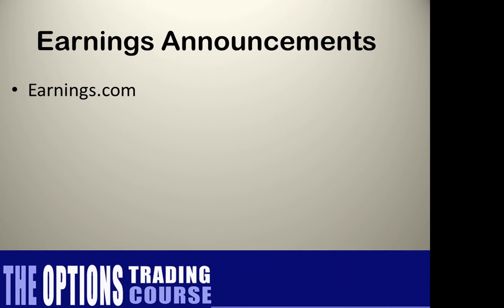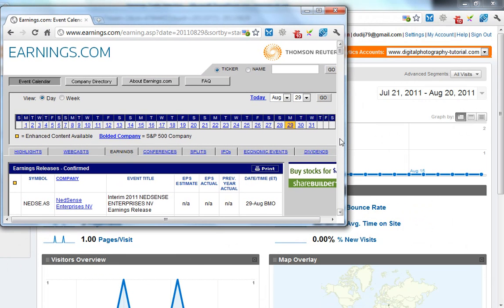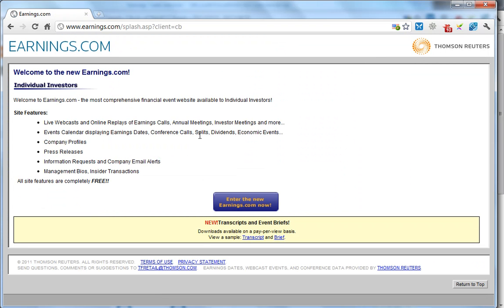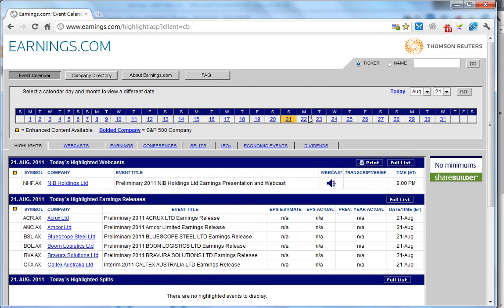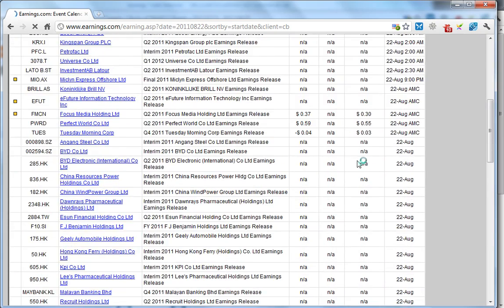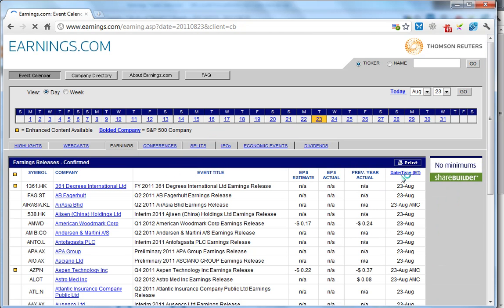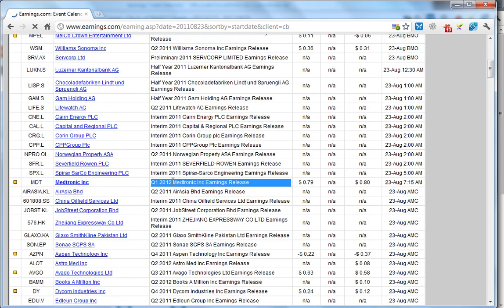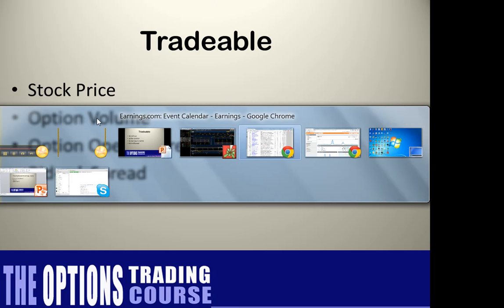How to Trade Options Profitably Around Earnings Releases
to learn options trading.
Earnings releases provide unique option trading opportunities.  Learn how to trade options to capitalize on volatility anomalies surrounding earnings releases.